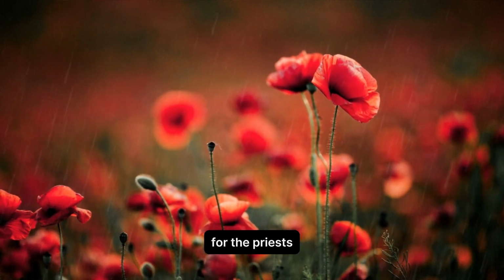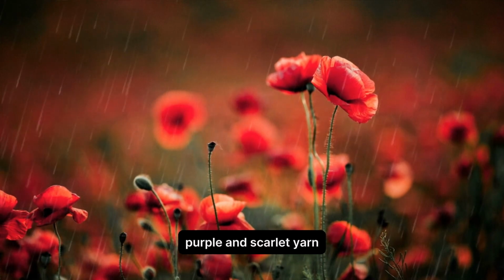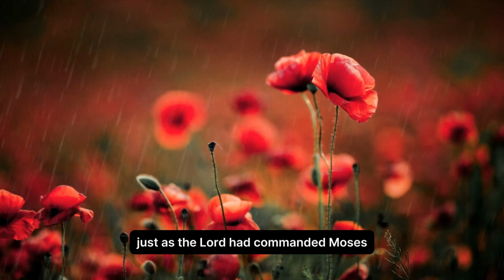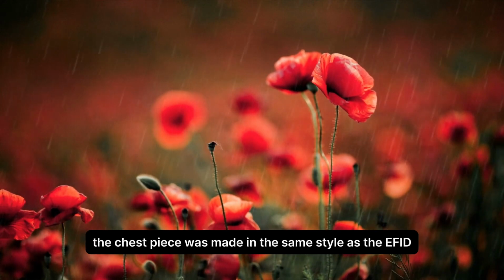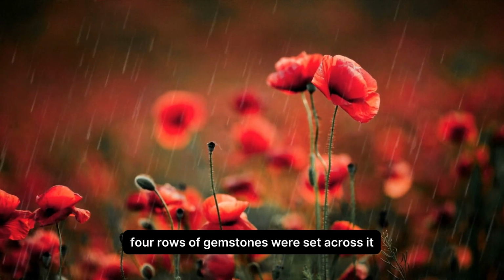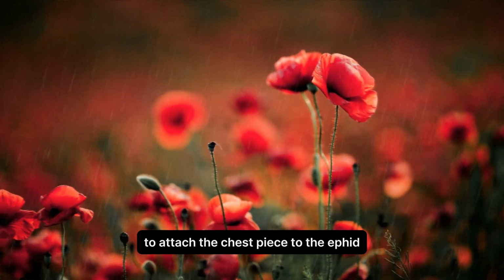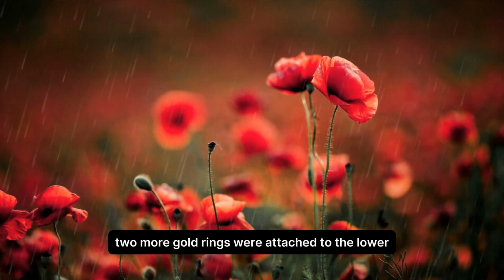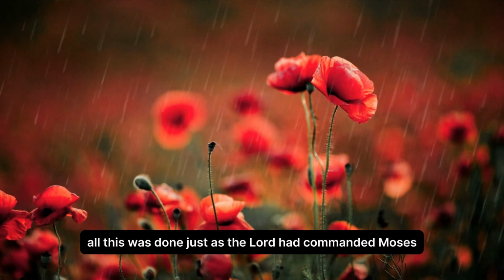Exodus Chapter 39 & 40, Clothing For The Priests And A Complete Tabernacle!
Join me on a detailed journey through Exodus Chapters 39 and 40 as we explore the intricate and holy garments made for the priests and the full construction of the Tabernacle. Discover the biblical significance of each piece of clothing and the sacred design of the Tabernacle, which God instructed Moses to build for His people.

In this video, you will learn about:
✨ The meaning behind the High Priest’s robe, ephod, and breastplate
✨ The symbolism of the Tabernacle’s structure and furnishings
✨ How these holy items represented God’s presence among the Israelites
✨ Insights into worship, holiness, and dedication to God in the Old Testament

Whether you're a Bible student, a lover of scripture, or just curious about the rich details in the book of Exodus, this video will deepen your understanding of God's covenant with His people.